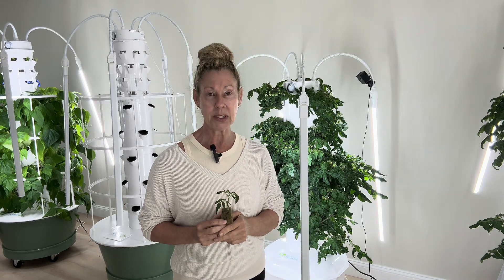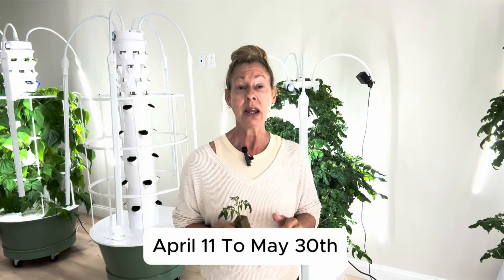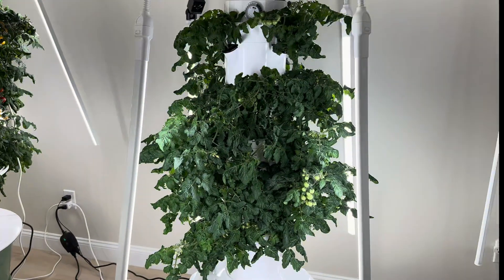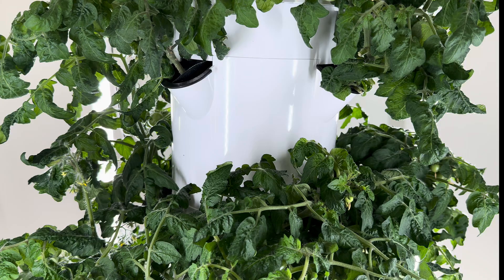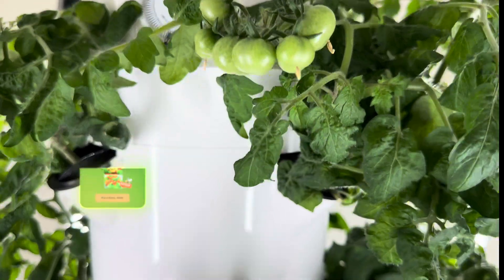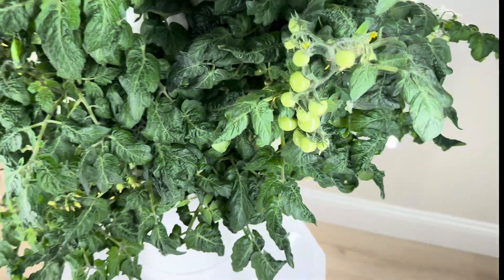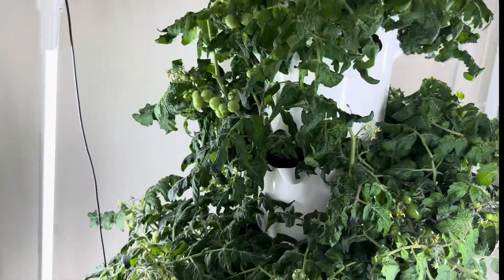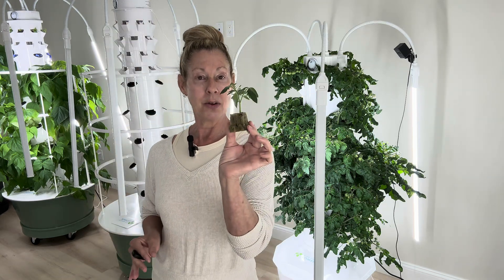Six Weeks From Hydroponic Tomato Plant Clone To Fruit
In this third part of my tomato-growing series, I’m showing you how I took a single tomato clone and grew it into a fruiting plant in just six weeks using my hydroponic Tower Garden setup. You’ll see exactly how I moved from sucker to rockwool, tracked every growth stage, dialed in the pH (6.0) and EC (up to 3.0), and used a simple electric toothbrush for self-pollination—yes, really! Whether you're just getting started with vertical farming or looking to level up your harvest speed, this video proves that with the right tools and timing, fresh cherry tomatoes are just weeks away. Watch till the end for a special time-lapse that captures the magic from clone to fruit. Let's grow together!

Welcome to Tower Gardening Made Easy~your go-to channel for growing fresh, healthy food using hydroponic and aeroponic Tower Gardens!

Whether you're a beginner or seasoned gardener, this space is packed with practical, step-by-step tutorials on how to grow everything from tomatoes and cucumbers to squash, pumpkins, and even watermelon—right in your home or backyard, no soil required. I share real-time updates, seed-to-harvest series, troubleshooting tips, pruning methods, cloning techniques, nutrient and pH management, and more—everything I do with my own indoor farm of nine towers!

The Tower Garden Grow List~ Everything You Need to Get Started, or go

1. Your Tower Garden
Start here by choosing the perfect Tower Garden for your needs:

2. Essential Accessories

Bonus! Your Tower Garden purchase includes all the essentials: equipment, nutrients, pH kit, FREE seeds, Rockwool, and a starter kit! 🎉

3. Nursery Supplies – Amazon One-Stop Shopping 🛒

Four-Shelf Wire Rack
Seed Starter with 40 Cells (Everything you need!)
Rockwool Cubes (Seed Starters)

4. Optional Add-Ons (For When You’re Ready to Grow Bigger!)

Vermiculite (A small bag is included with the Tower Garden!)
"Spider Light" or Clip On Light – Clips to Rack (When your seeds outgrow the greenhouse!)
Larger Seedling Heat Mat (Great for bigger seedlings!)

5. Mushroom Farming 🍄

6. Seeds

Cucumber- "Jurissac"
Mesclun Mix
Cherry Dwarf Tomatoes (Red & Yellow)
Summer Squash
Orange Peppers
Yellow Peppers
Bush Beans

With these tools and supplies, you’ll be ready to grow a lush, productive garden and explore the fascinating world of mushroom farming in no time! Let’s get started and make gardening easy, fun, and rewarding.